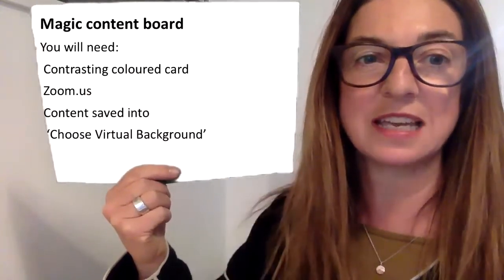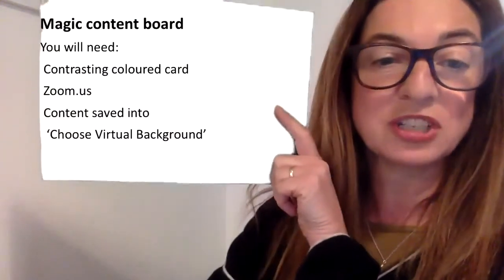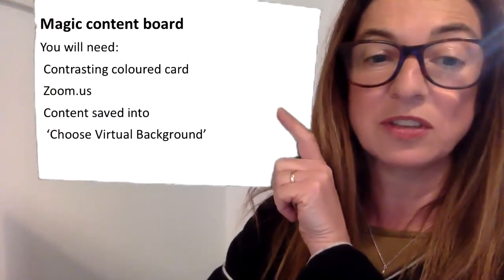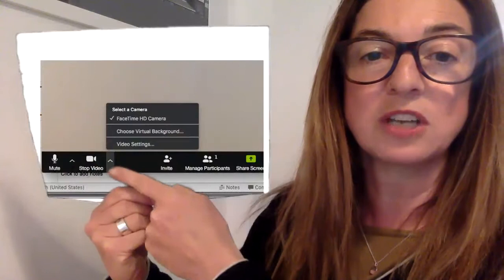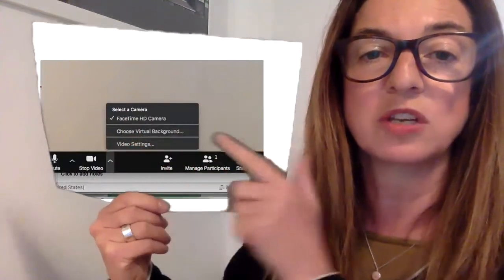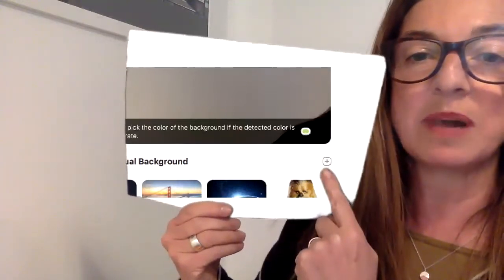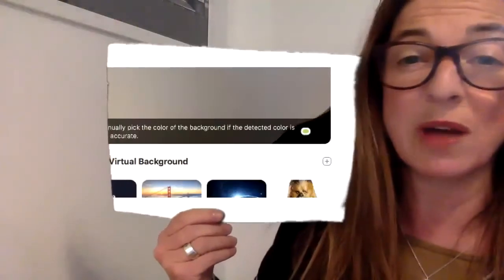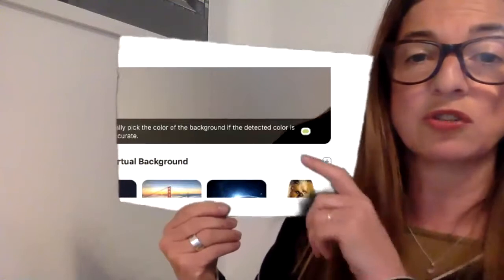The Magic Board using Zoom.us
How to use the Zoom.us virtual background tool to make your presentations more personable